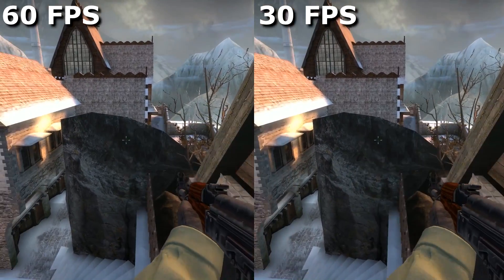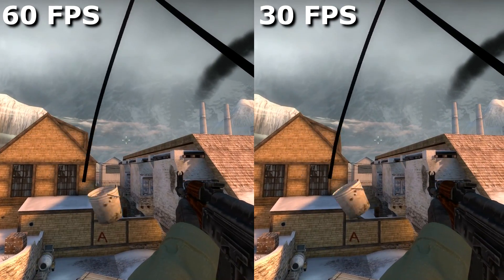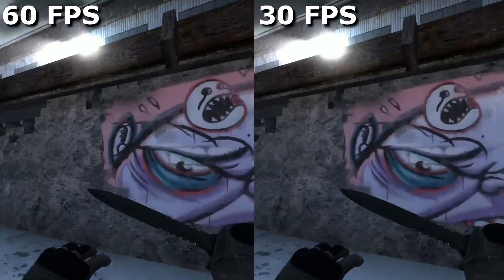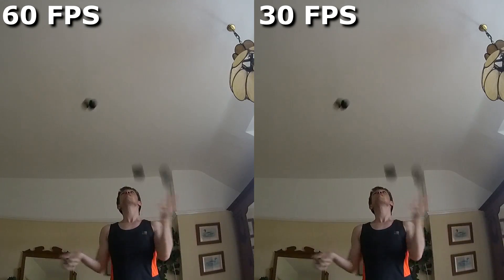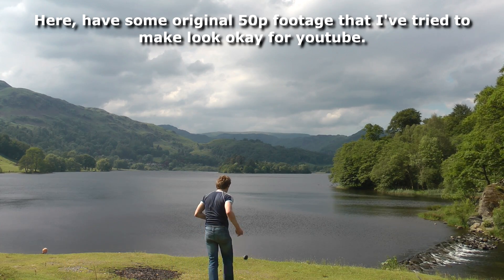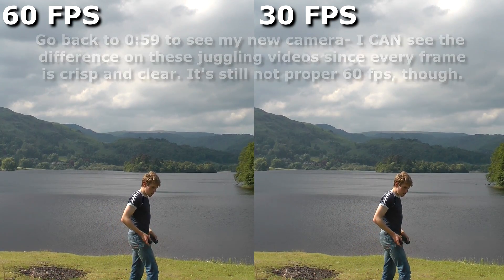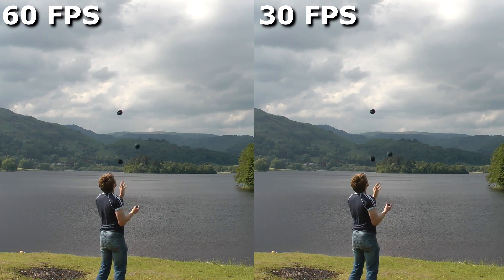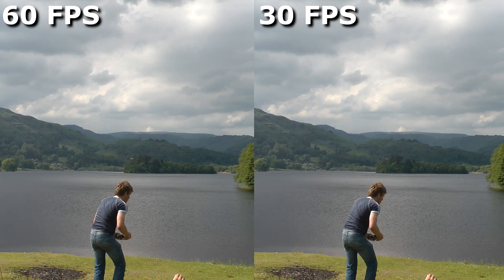Youtube at 60 FPS - comparison with 30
This is not an admission of defeat- I do believe that the original video will be reconverted at some point, but until then this will have to do.

30 VS 60 FPS and how it will REVOLUTIONISE OUR LIVES! I'm just praying that this video will be updated into 60 fps once us lowly plebs get given the feature. It's been uploaded in 60p so it will be an interesting test to see.

Downsides:
* Double the filesize (Storage + download cost)
* Poor youtube has to put up with the strain :(
* A lot of footage shows no improvement
* Makes everything look like a sitcom... apparently.

Upsides
* It's the FUTURE!!!
* Smooth half-speed playback for slow-motion edits
* Movement looks more life-like
* Camera pans no longer make you want to be sick and die
* Will start a leap for all media as a whole towards the impossible task of perfection